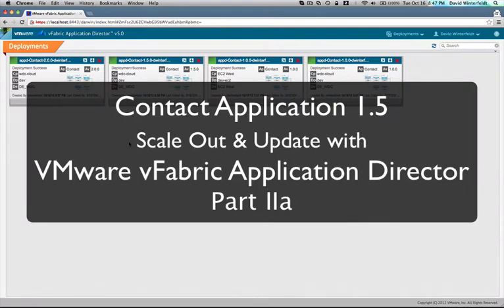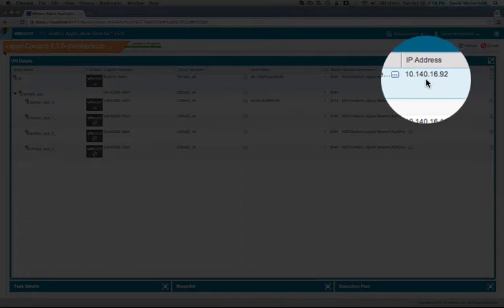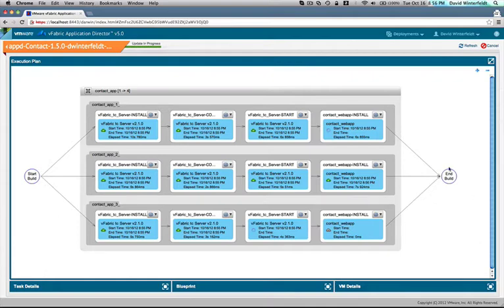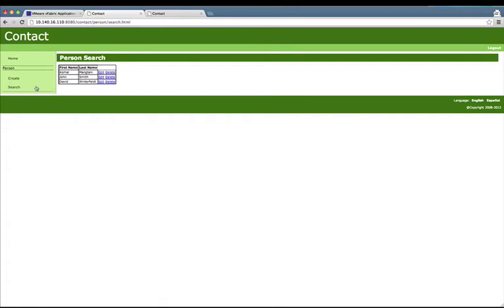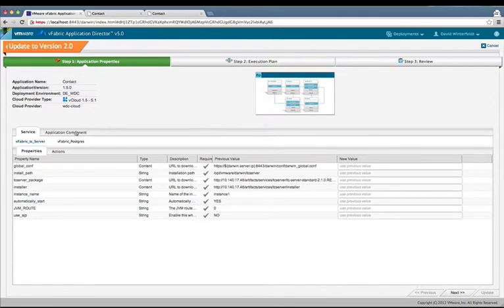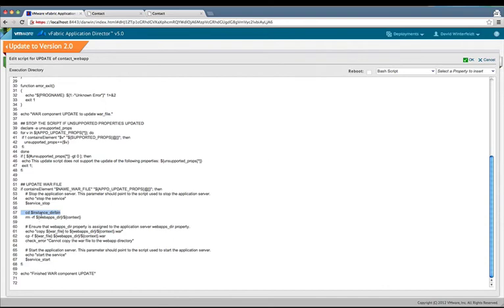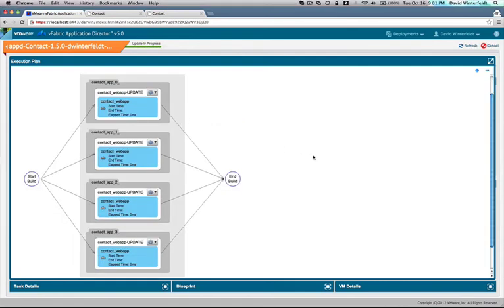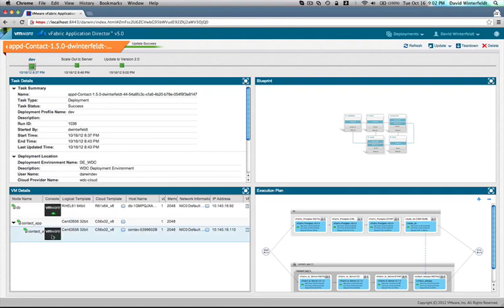Part IIa - Scaling & Updating Spring Contact App & vPostgres with vFabric Application Director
In part three of this 4-part series, we take the previously deployed application and initiate a scale out and update using vFabric Application Director 5.0. We start with a button called "scale out" and add more nodes to the application-tier cluster, then click update. The new nodes come online automatically. Then, we change the WAR file values to 2.0 version of this app and make a minor update script modification.